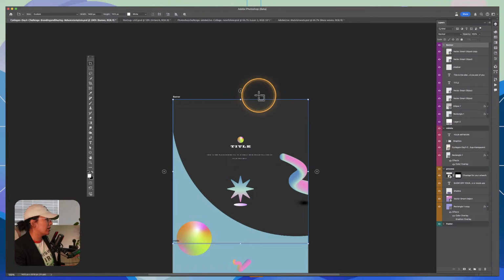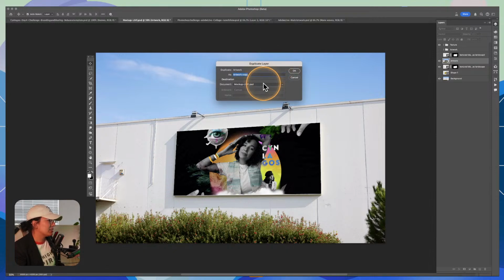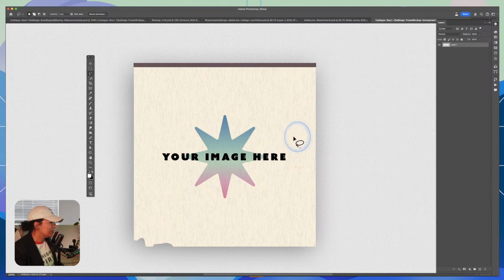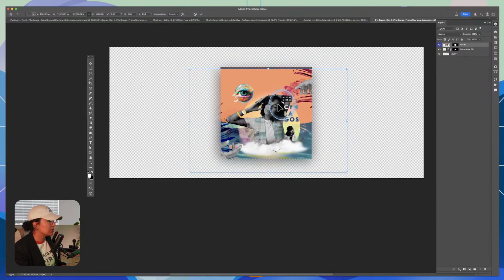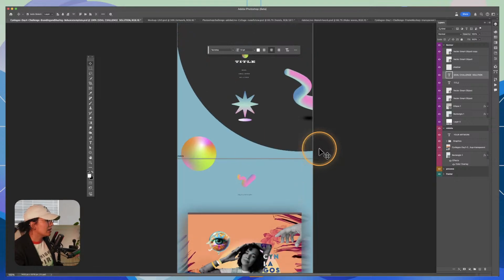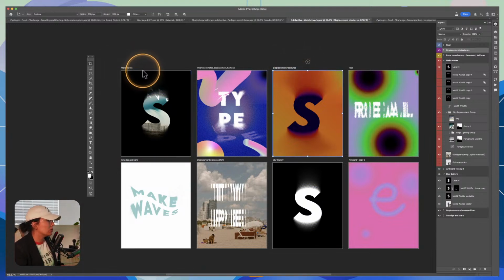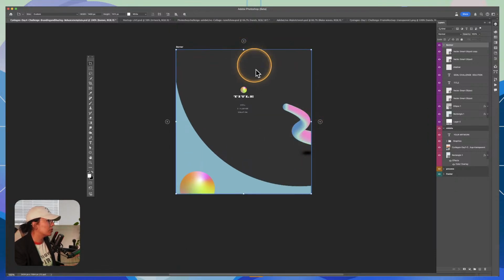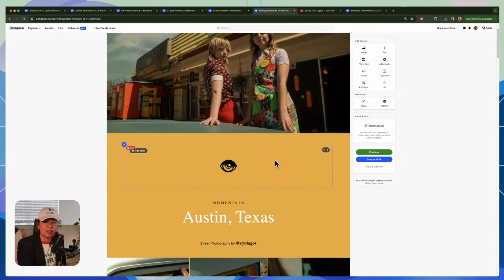Social Media Marketing | Photoshop Branding Challenge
CHALLENGE: Learn to create unique branded marketing designs to show of your work by using artboards in Photoshop!

Join your host Cyn Lagos each morning at 9:00am PT to learn how to approach each challenge using Photoshop. Get your questions answered, see what the community is creating and get feedback on your work!

00:00 Start
02:00 Showcasing your work
02:40 Exploring Case Studies
05:40 Exploring today’s starter files
14:30 Creating variation with your project showcases
19:00 Working with Artboards + Exporting Artboards
20:20 Adding new elements to your Case Study